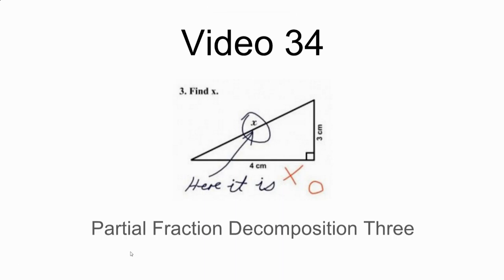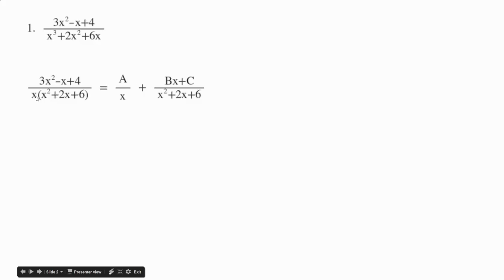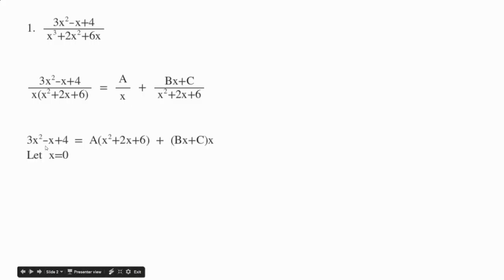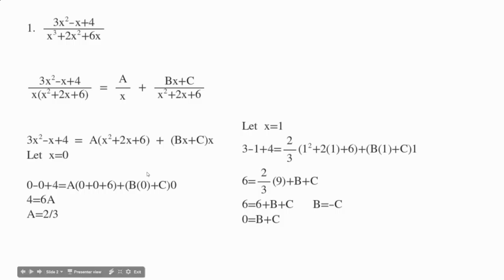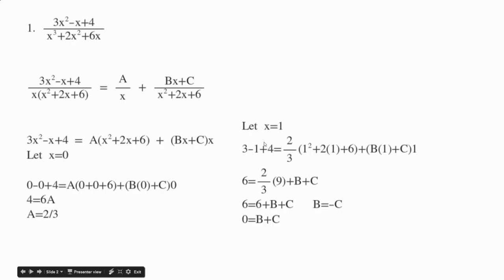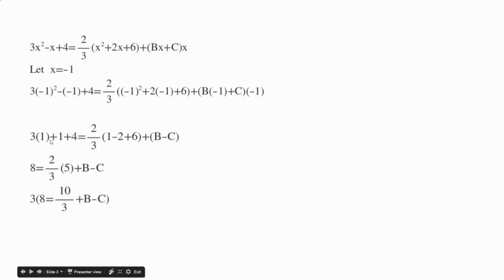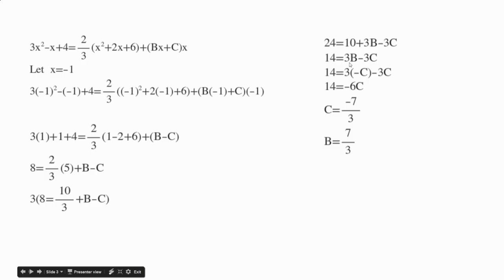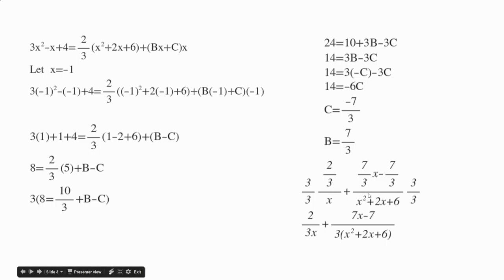Partial Fraction Decomposition Three